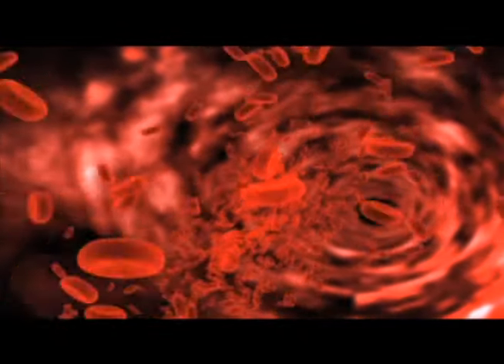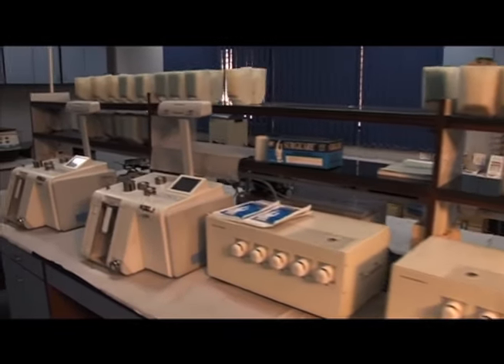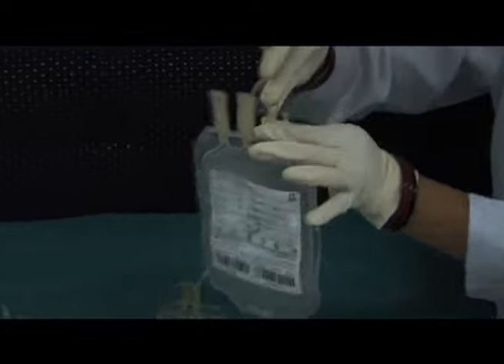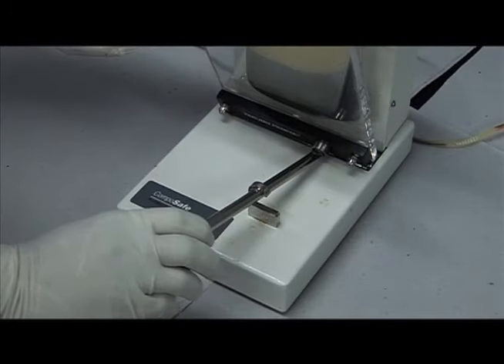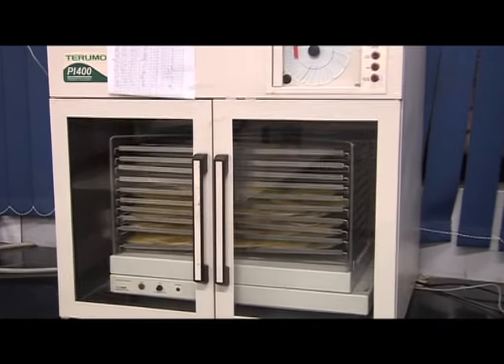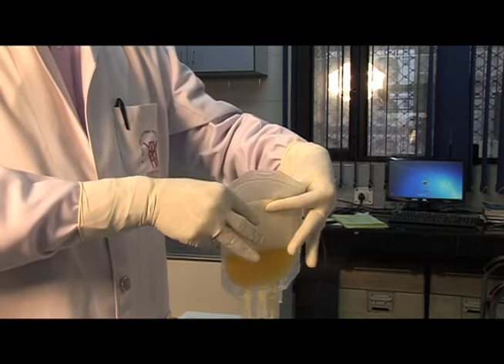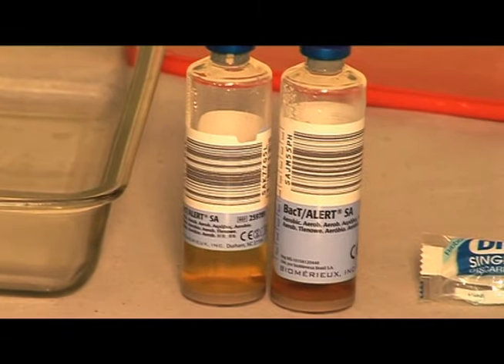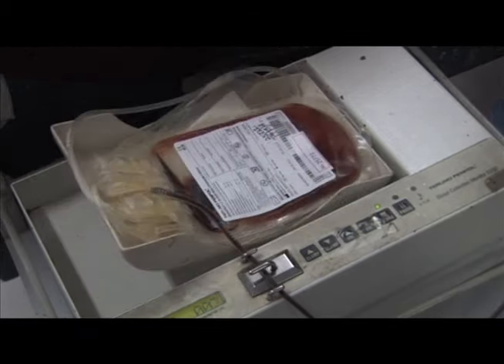Blood Bank Transfusion Medicine